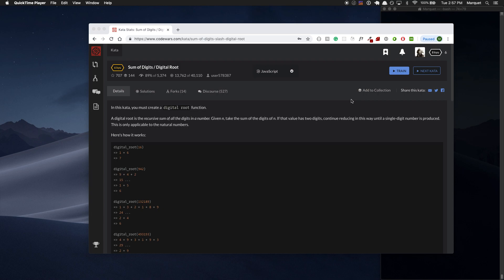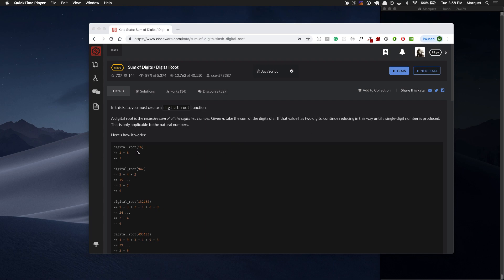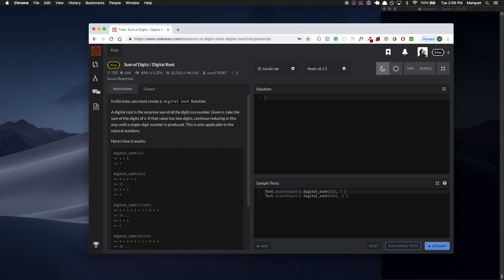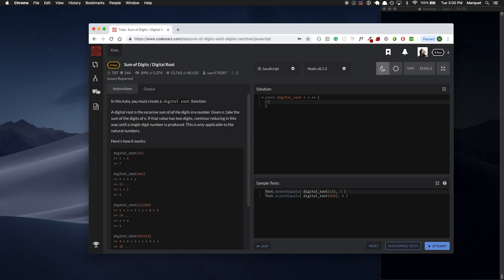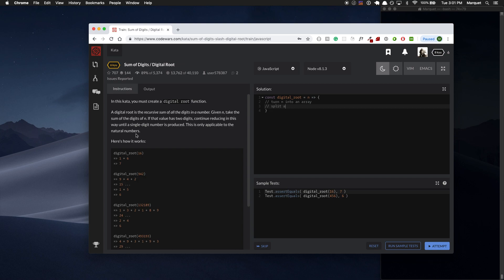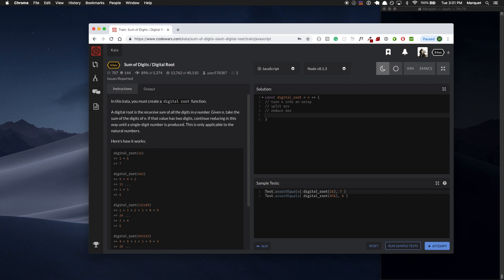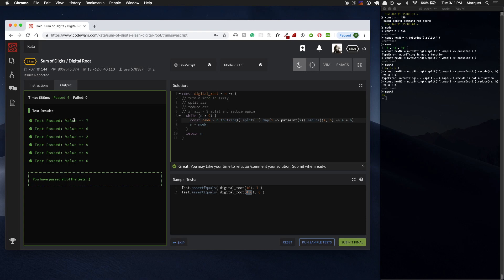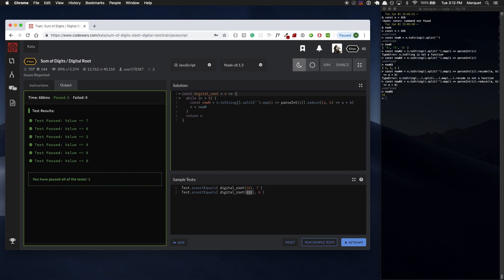Sum of Digits/Digital Root [Codewars Kata]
Sum of Digits/Digtal Root codewars.com kata

A digital root is the recursive sum of all the digits in a number. Given n, take the sum of the digits of n. If that value has two digits, continue reducing in this way until a single-digit number is produced. This is only applicable to the natural numbers.